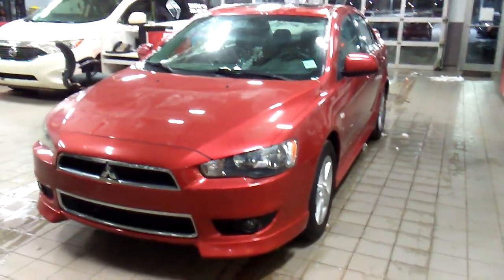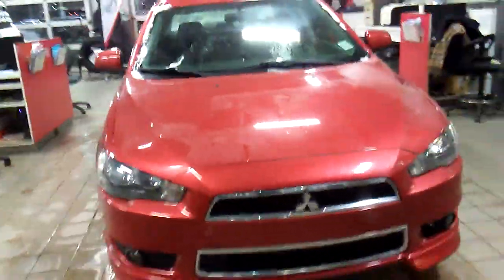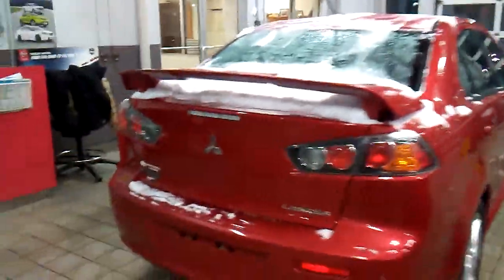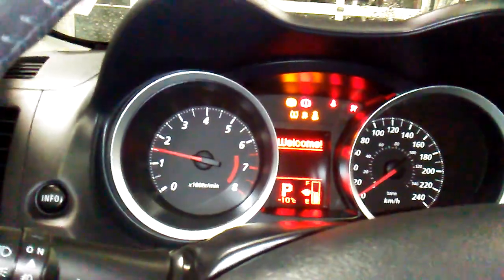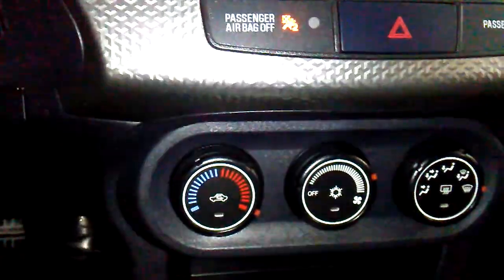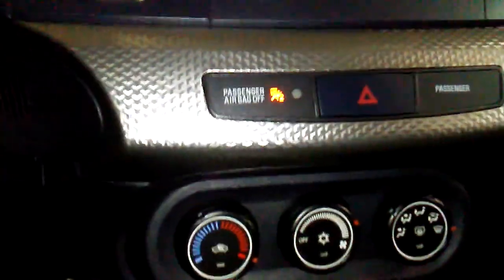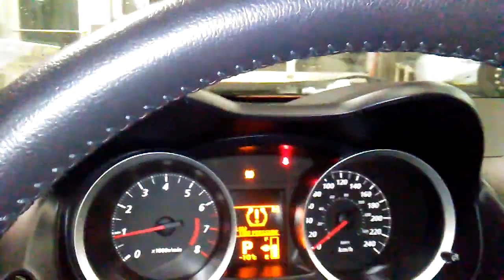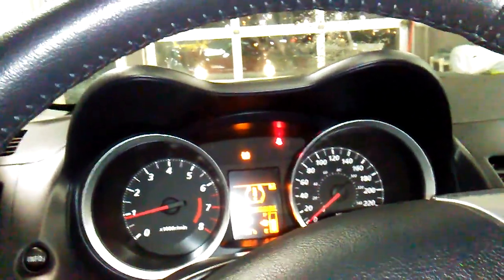2013 Mitsubishi Lancer